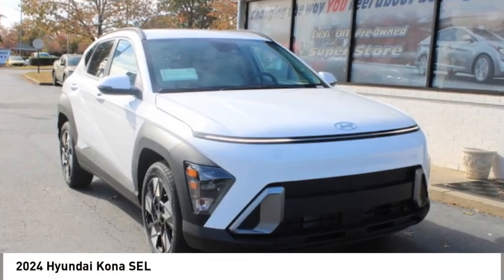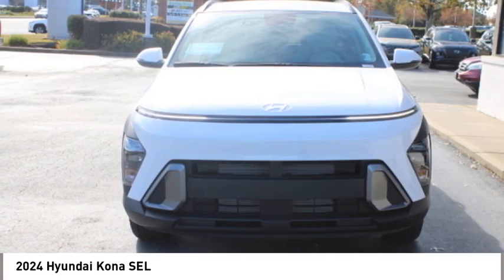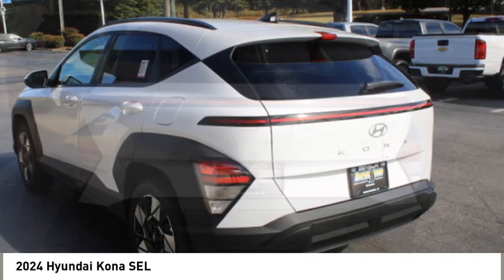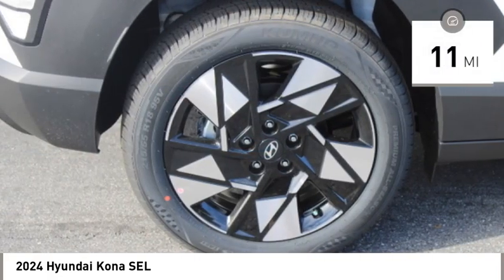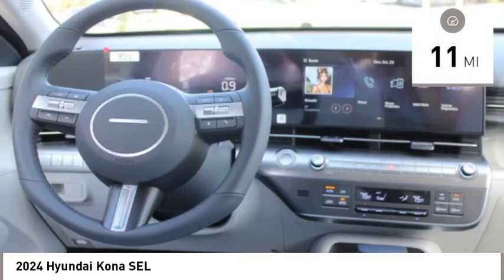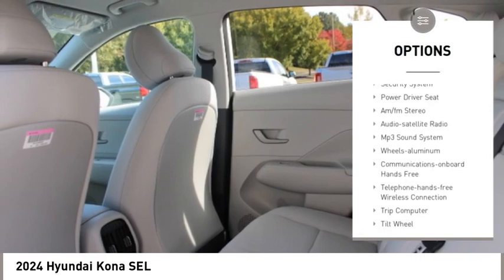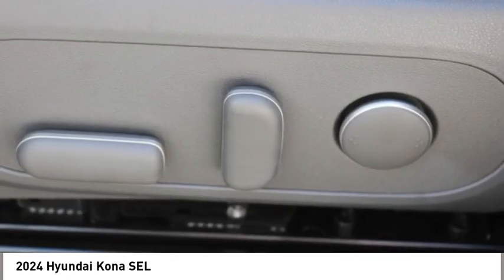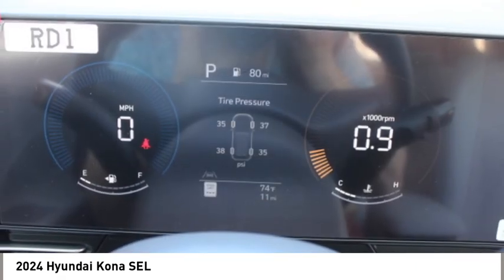2024 Hyundai Kona Spartanburg SC H24103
2024 Hyundai Kona SEL

Benson Hyundai
2550 Reidville Road

Atlas White 2024 Hyundai Kona SEL FWD IVT 2.0L I4 DOHC 16V 30/35 City/Highway MPGbrbrRecent Arrival! 30/35 City/Highway MPG